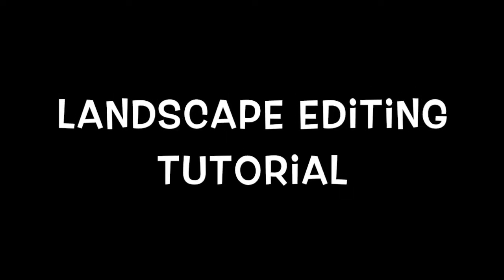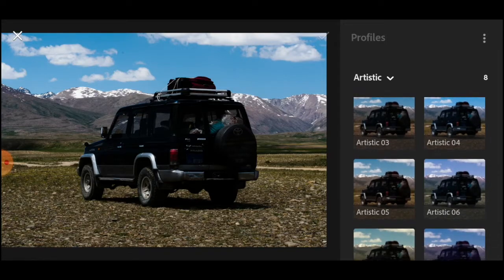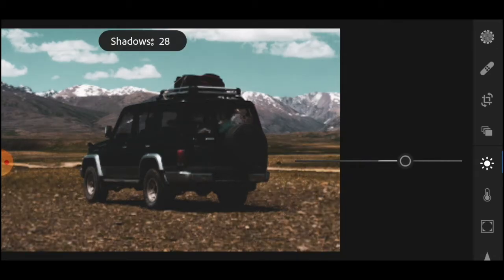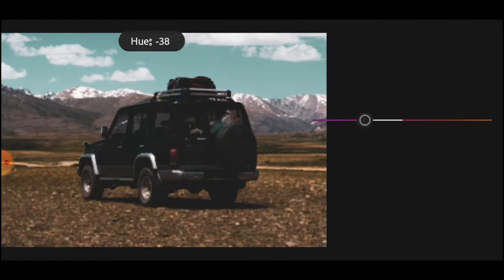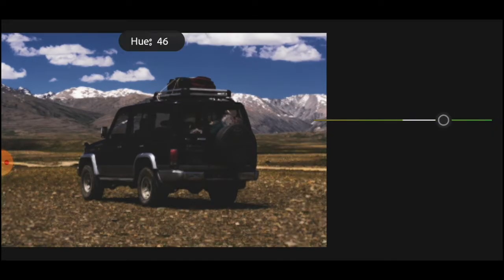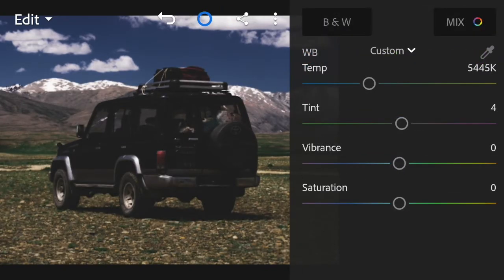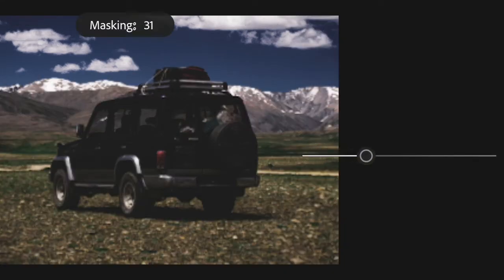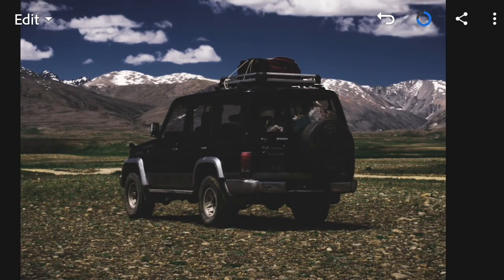Landscape Mobile Editing tutorial - Lightroom CC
In this video you would learn about different features of lightroom for editing your landscapes.